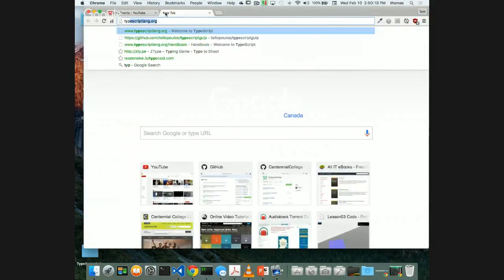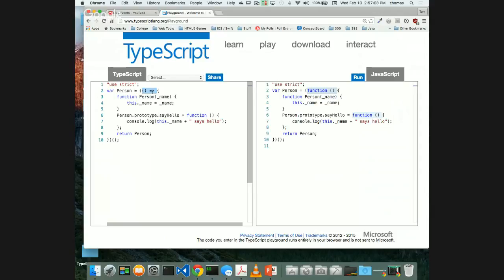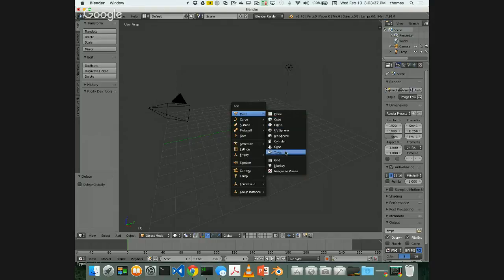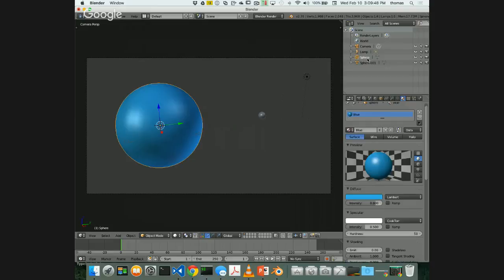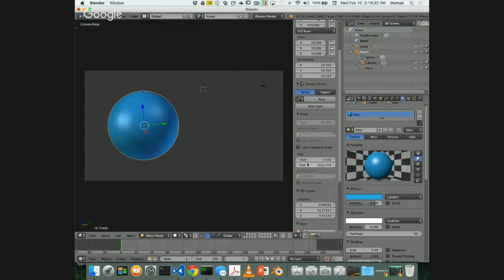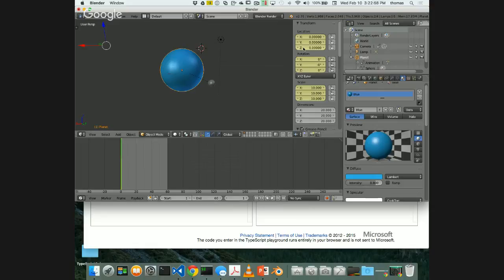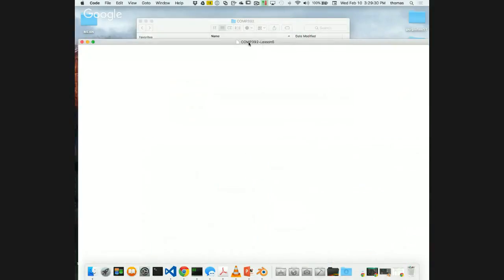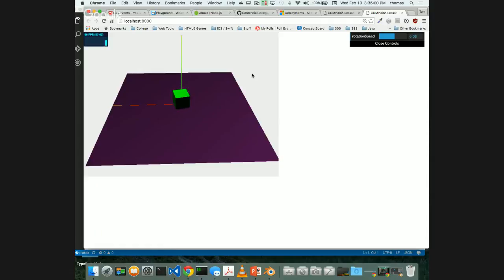COMP392 - Lesson 5 - Part 3 - Broadcast